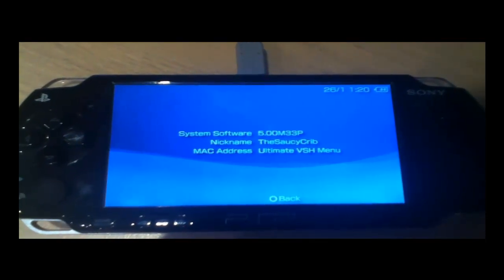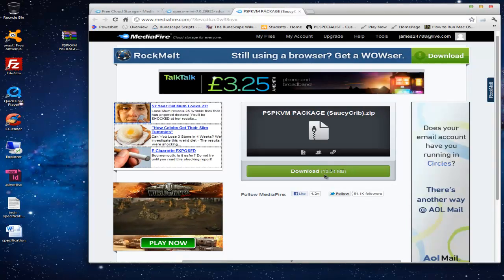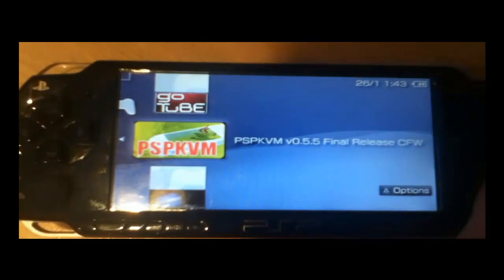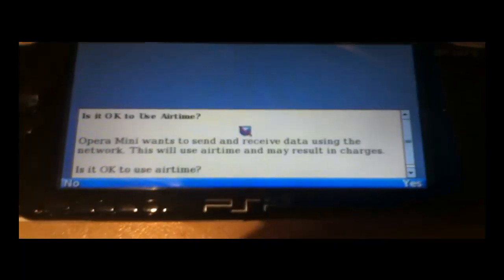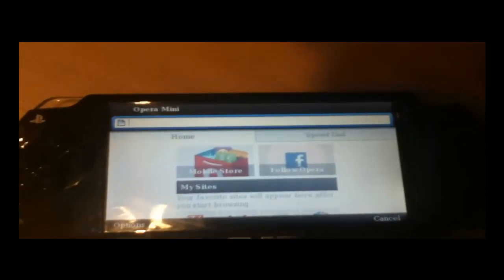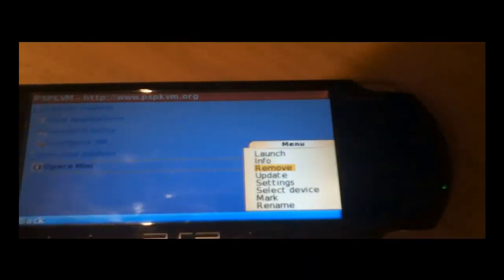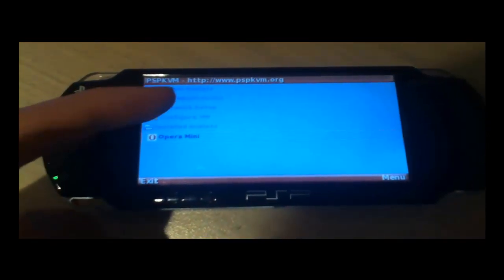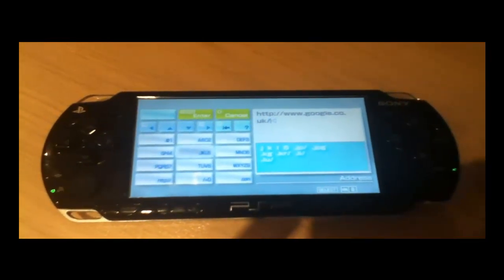PSP Internet: How to install PspKvm + Opera Mini (latest version opera mini 7)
SHOW MORE
Hey YouTube,
This is a update video on PSPKVM + Opera Mini On The PSP
showing you the new version of opera mini (version7)

LINKS
(only download if you have already got PSPKVM installed on your psp)

I am not linked or anything with Opera or PSPKVM take my video as free advertisement for their company, the reason why i have hosted the files on MediaFire is if Opera or PSPKVM went down then you guys can't download the files so it more of just a backup.